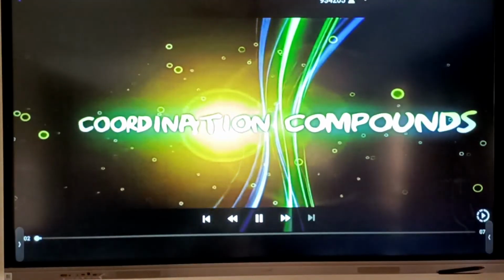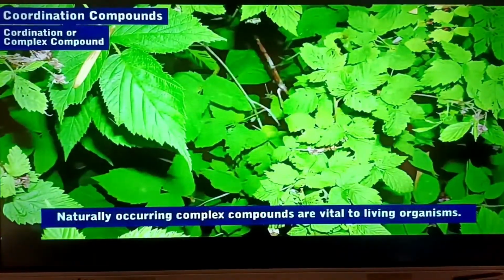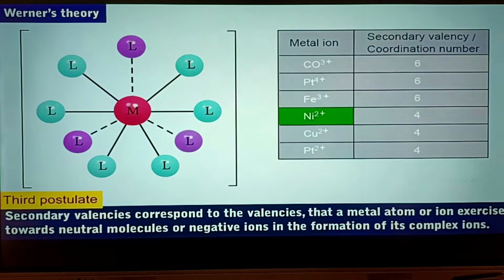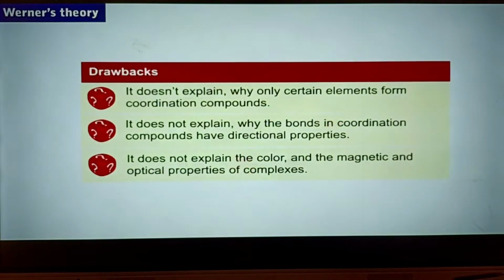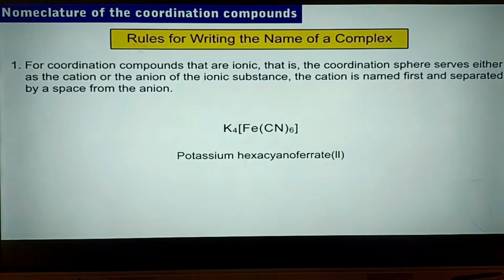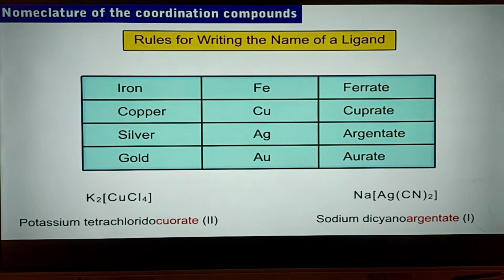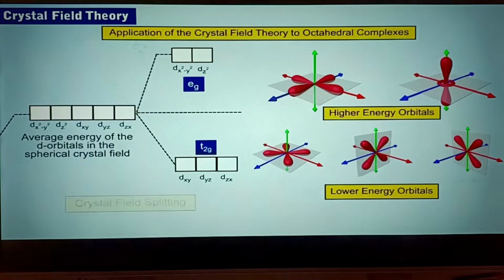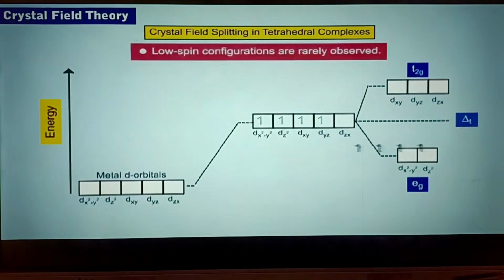Class 12 Chemistry 🔥 Coordination compounds Full Revision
Welcome to Facts & Logics Academy – your premier academic and professional study institute in Pathankot, Punjab. We provide coaching for students from classes 6th to 12th, as well as college-level courses in a wide range of subjects. Whether you're preparing for school exams, entrance tests like NEET, JEE, or CUET, or looking to enhance your academic skills, we’re here to guide you every step of the way.

At Facts & Logics Academy, we focus on holistic learning, logical reasoning, and conceptual clarity to help students excel in their studies and future careers. Our experienced faculty uses innovative teaching methods to ensure that every student achieves their full potential.

Our Courses:
Class 6th to 10th: Mathematics, Science, English, Social Studies, Hindi, and more

Class 11th & 12th: Physics, Chemistry, Biology, Mathematics, Commerce, Accountancy, Economics, English, etc.

College Courses: Professional studies, competitive exams, entrance exam coaching (NEET, JEE, etc.)

Personalized attention for every student

Affordable and flexible learning options

Regular mock tests and assessments

Focus on building conceptual understanding and problem-solving skills